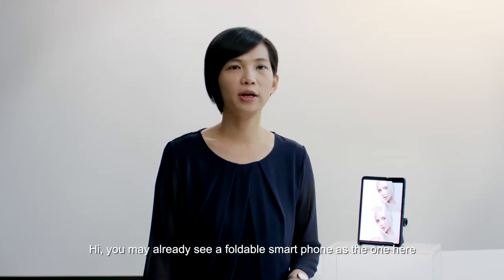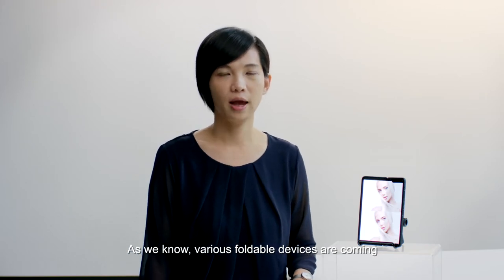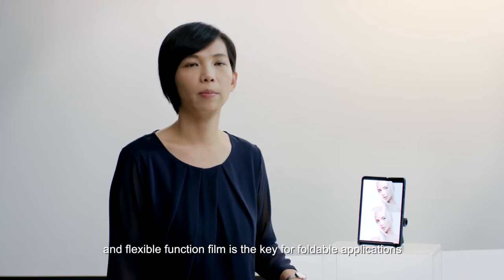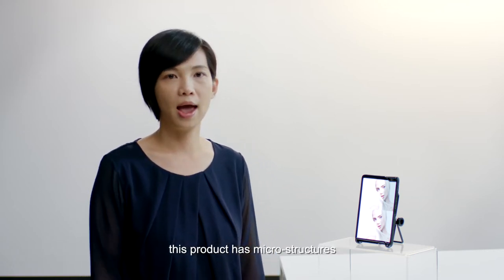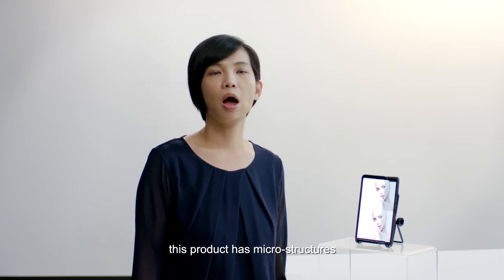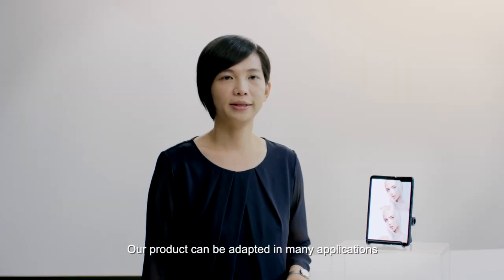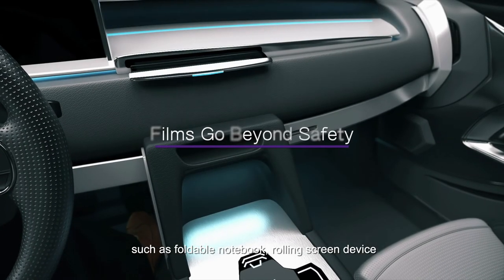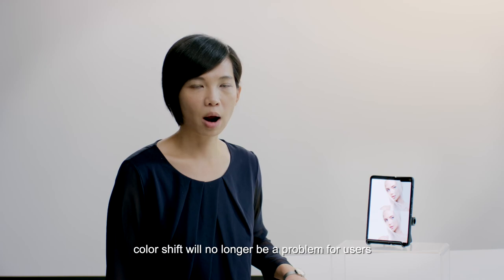BenQ Materials - 02 Color Shift(CS) Film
As various foldable applications come to market, solving color shift problems for large screens becomes all-important. In this video, learn how to take the viewer’s experience to the next level with BenQ Materials’ color shift film.